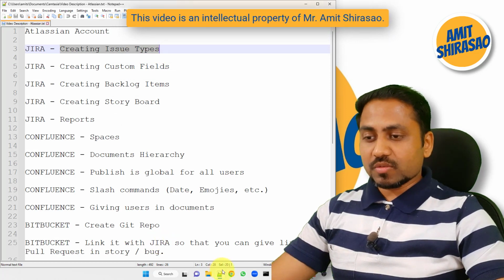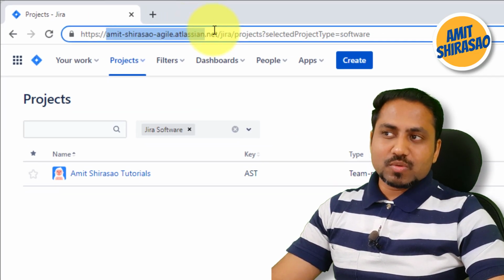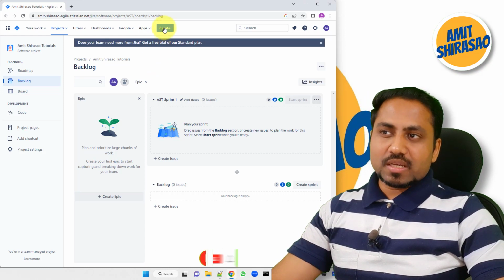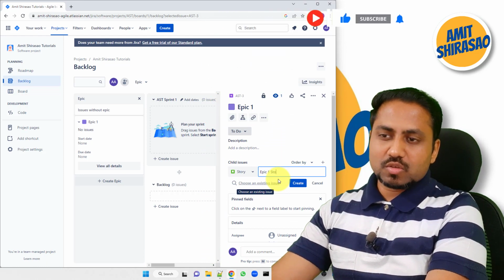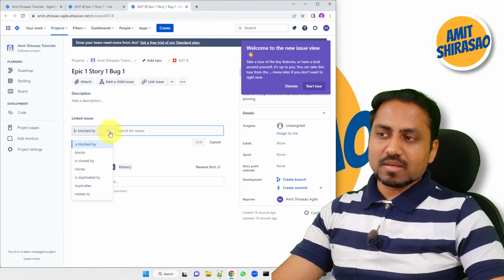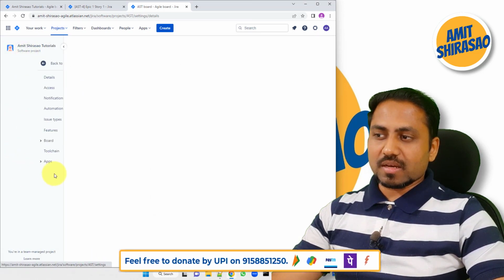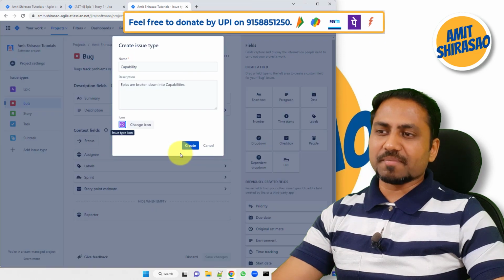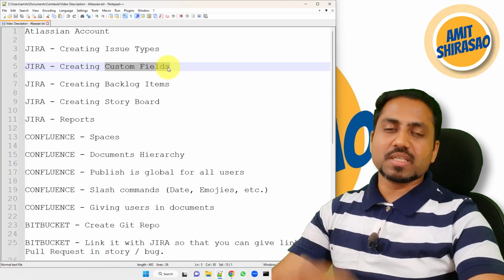JIRA - Creating Backlog Items and Creating Custom Issue Types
INDEX

00:05 Creating Backlog Items
05:09 Creating Custom Issue Types

CREDITS